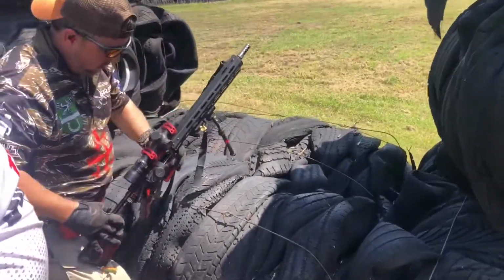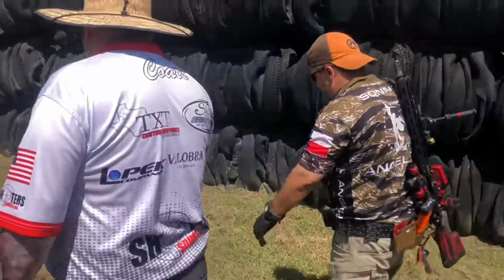TDSA 3 Gun 09.10.22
3rd place Open
7th overall